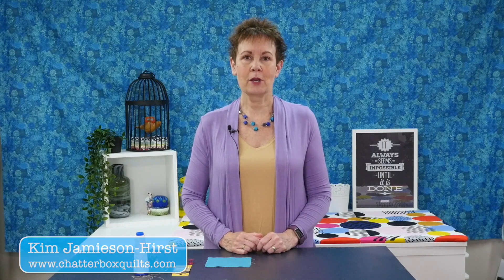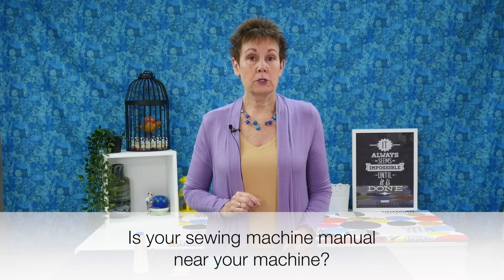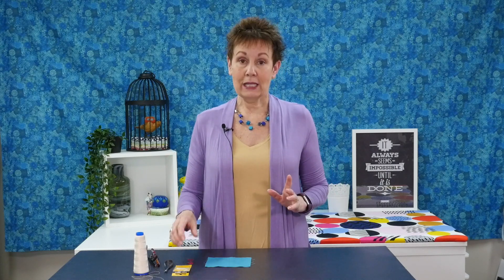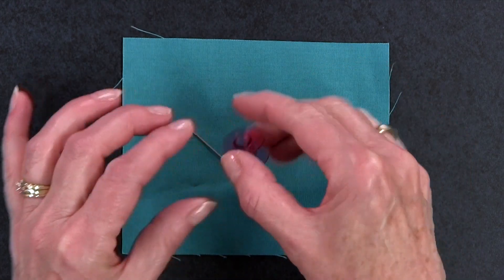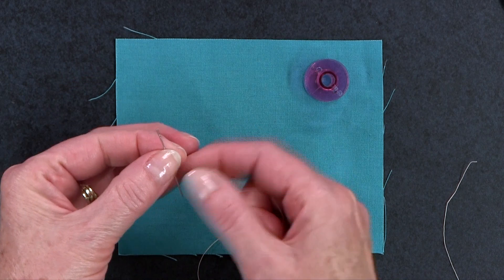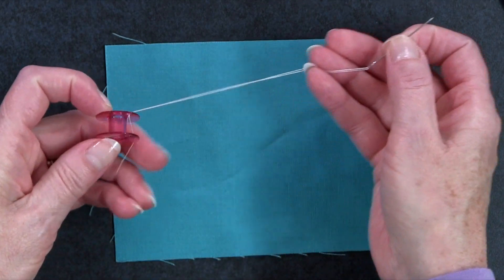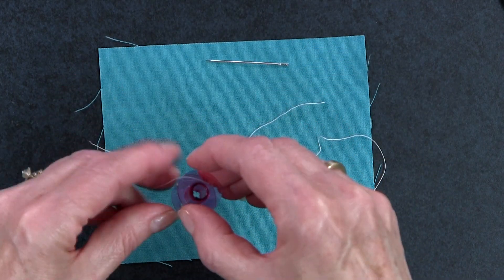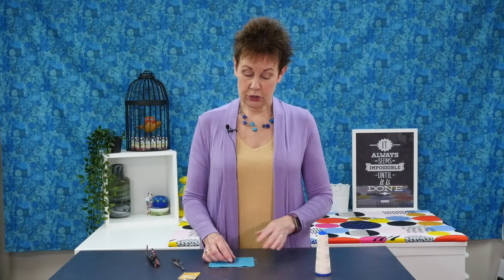Thread a Bobbin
THREAD A BOBBIN If you need to thread your thread through a hole in your bobbin before winding your bobbin, you will find this video on threading a bobbin helpful. I struggle with depth perception, so I needed an easy way to thread a bobbin before winding it and have found the easiest solution.

Mentioned in this video: